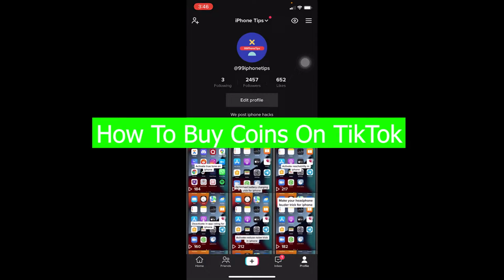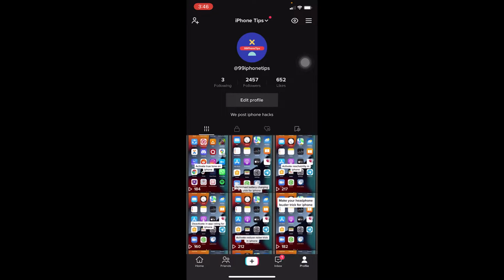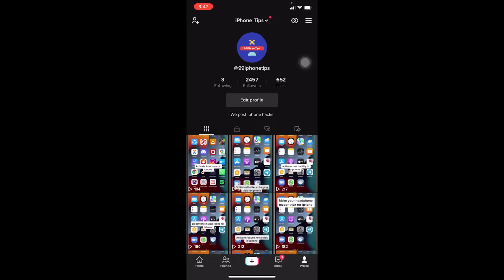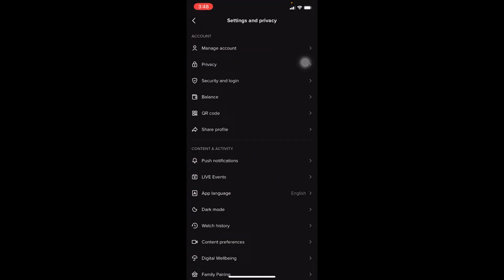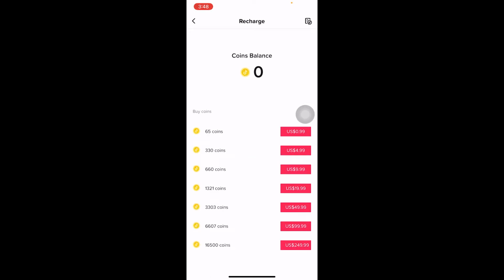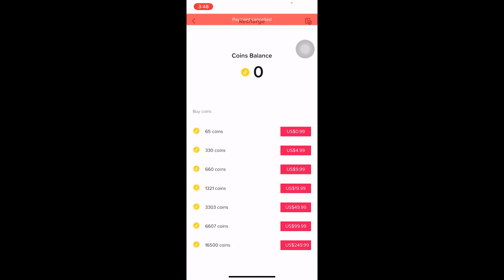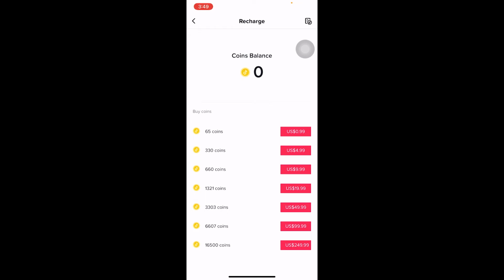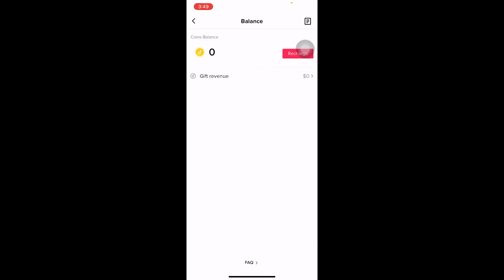How To Buy Coins On TikTok! (2022)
Confused about how to buy coins on tiktok? This video explains the exact steps on how to get tiktok coins. Make sure you watch the video till the end to learn it in much detail.

CHAPTERS
0:00 - TikTok Tutorial
0:09 - How To Buy Coins On TikTok
2:08 - Outro